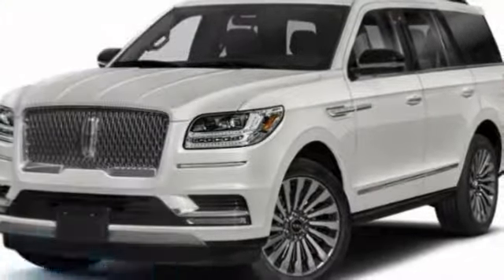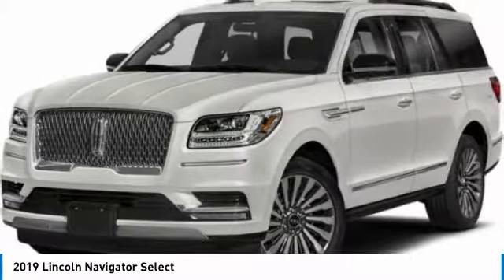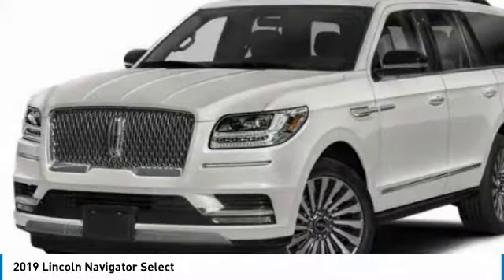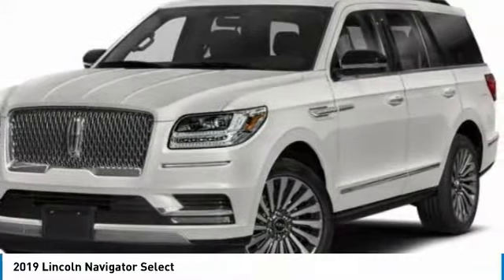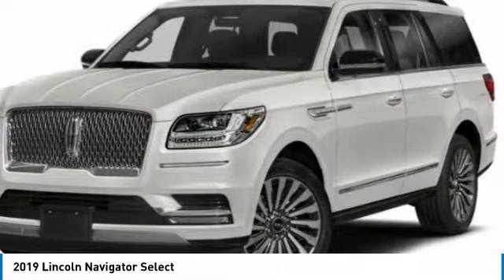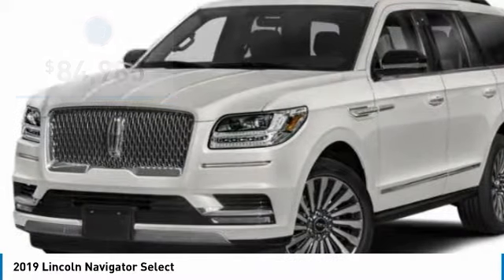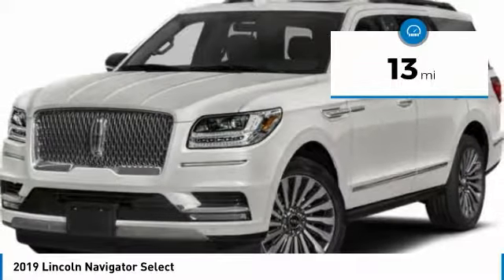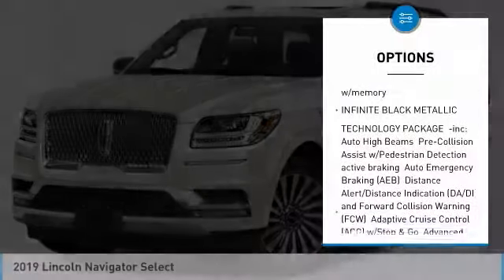2019 Lincoln Navigator KEL20282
2019 LINCOLN NAVIGATOR Morrow, GA
Stock# KEL20282

Recent Arrival! Some factory rebates listed may require customer to finance through Lincoln Automotive Financial Services, see dealer for details,